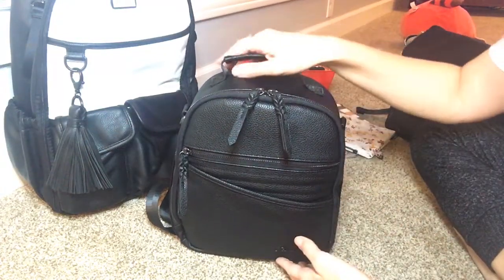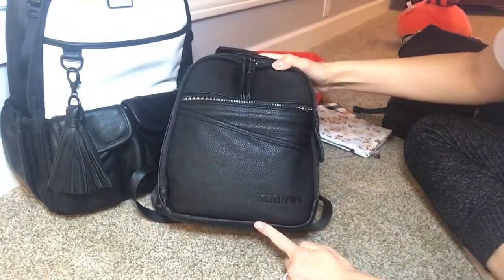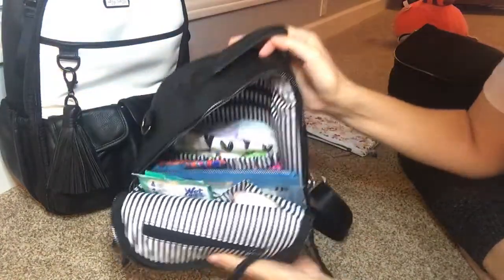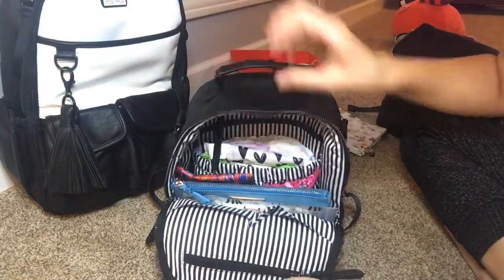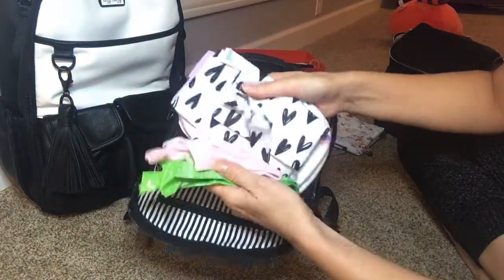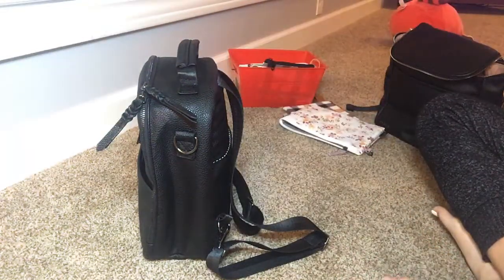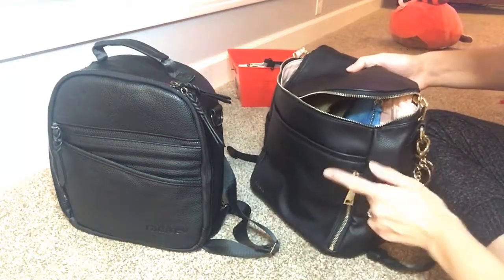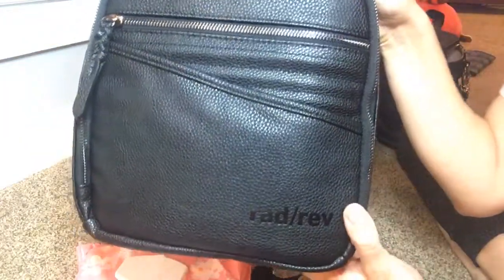Rad/Rev the 1 Mini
This bag did not work out for me. Ultimately I didn’t like the shape. It gave me lunch box vibes. I still wanted to pack it up and show you guys. Maybe you’ll love it. Just not for me.

**Also, all products were purchased by me. If I ever get anything sent to me I will disclose that information upfront always!

*Items I show frequently in my videos*

Dragonfly Sis Boutique Plaid Pouch

Jujube custom med kit

water bottle

Dagne Dover Scout Pouch in the large size, Dark moss color

Red snack container: small jet setter case by Truffle Co.

*cheaper snack container I found on Amazon that I love as well
Clear Makeup Bag Pink Leather Cosmetic Bag with Dual Round Zipper, Transparent Pink Cosmetic Bag for Travel Makeup Beauty Organizer

Bumkins 3 pouch set in the watercolor print

Bumco Baby diaper clutch

Yellow key chain ring for wrist